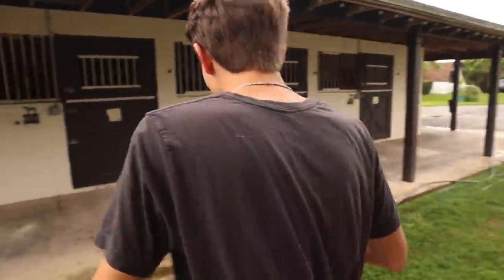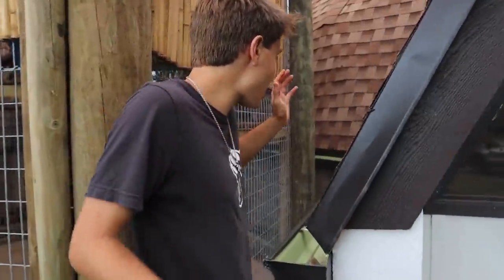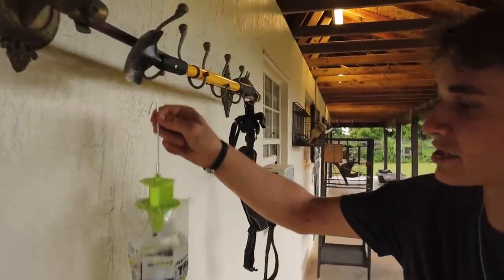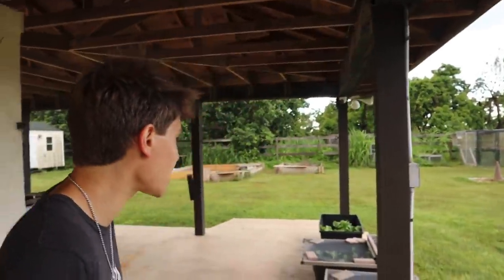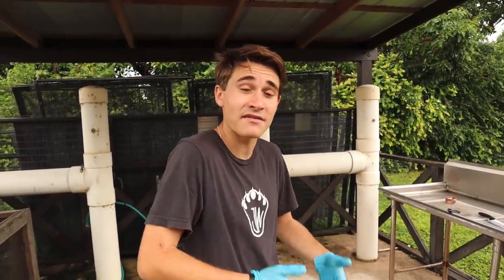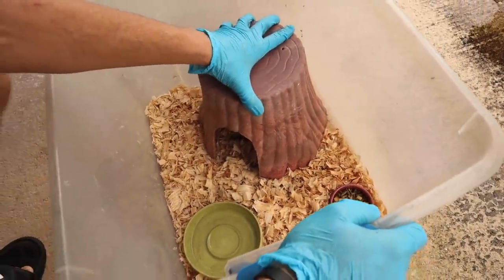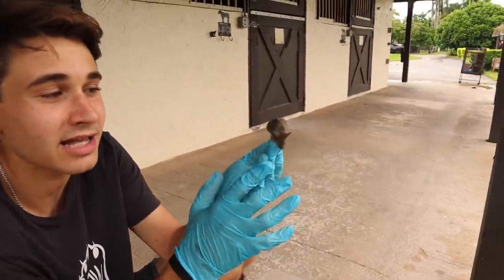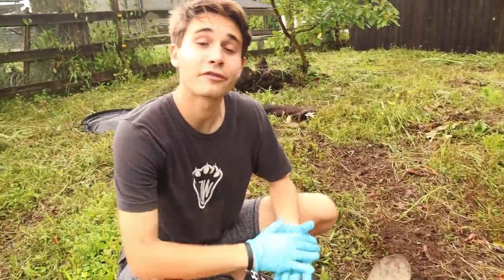RIP BABY MICE….